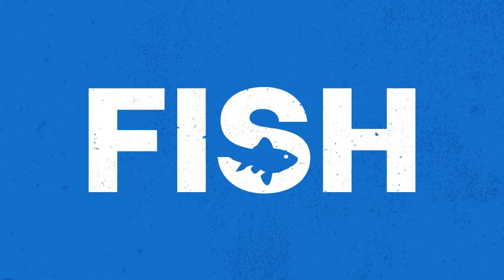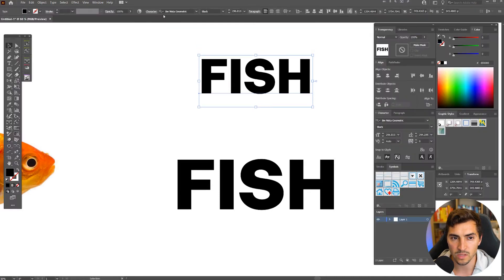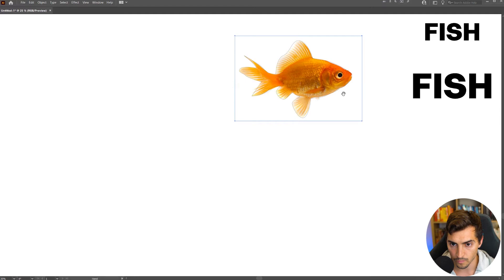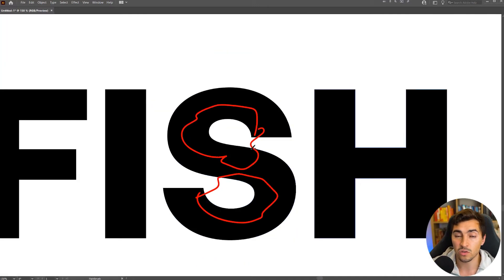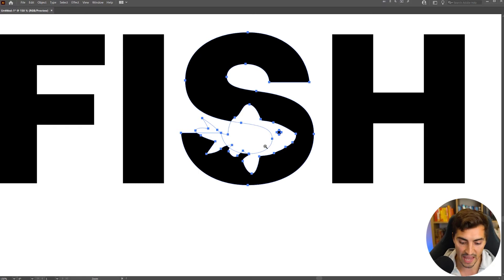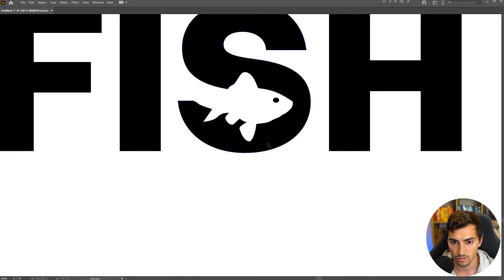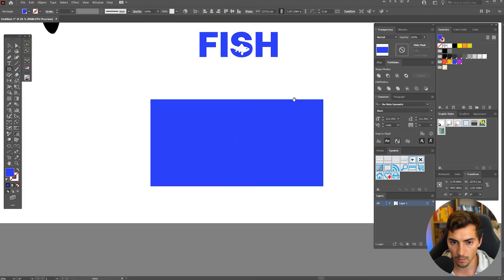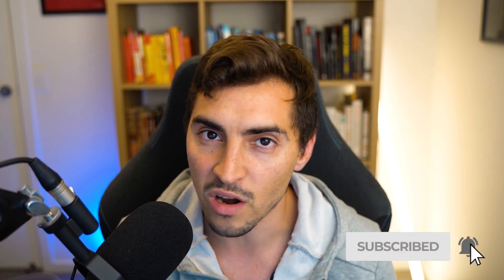Negative space logo design illustrator tutorial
Learn to design a negative space logo in minutes! I show you how to make a nice logotype using fish to create white space. Logo design is fun and you can create amazing logos with your imagination.